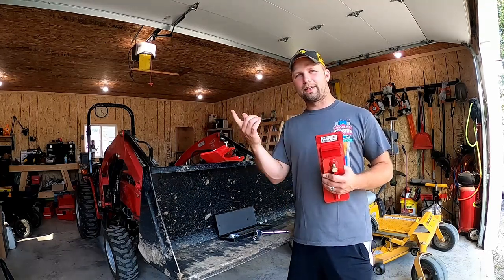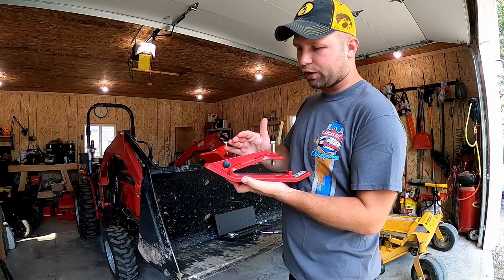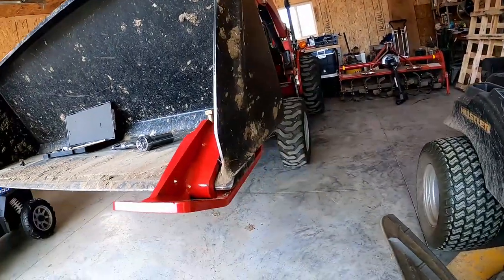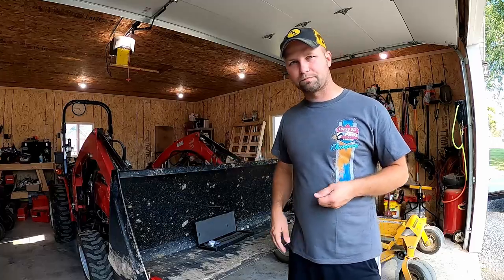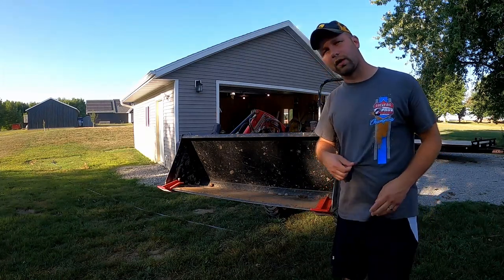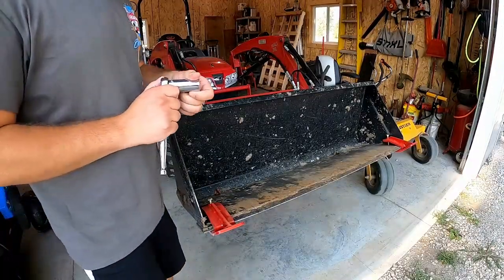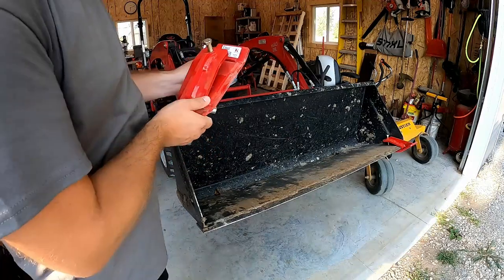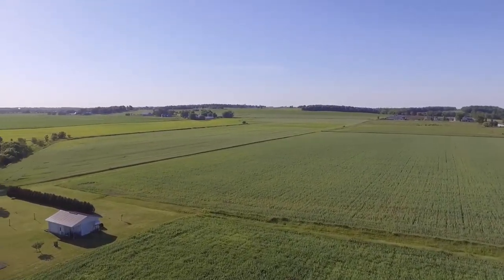Tame your Loader Bucket with Edge Tamers! Great Option As An Inexpensive Solution For Snow removal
Skip the snow bucket expense. This setup offers a cheap and easy solution for snow removal. Check out my Mahindra Max 26 XLT compact tractor with the edge tamers installed on the bucket. This bolt on solution helps to save your driveway surfaces. After researching and ultimately buying your tractor with front end loader, you still don't have an optimal snow removal rig. These tamers would also work well for mulch moving and any other task where you need to keep the bucket edge from digging into the ground below it to maintain clean separation. These tamers work as a skid to keep your bucket edge off the ground. Cheap option for snow removal. Edge tamers for tractor buckets
Many options exist that can turn your machine into a show pushing machine, but this may be the most cost effective measure. In this video we do some simulated testing of the tamers, but rest assure there will be plenty of snow pushing videos in the future.

Check out the fellas at R2 manufacturing, here is a link to their site:

Amazon Link for Similar Skids:

Sit back relax and enjoy a cold one, Cheers!!